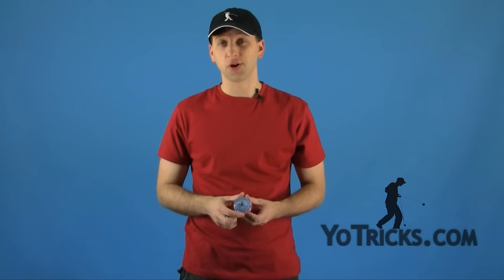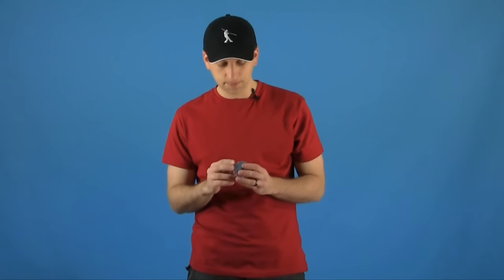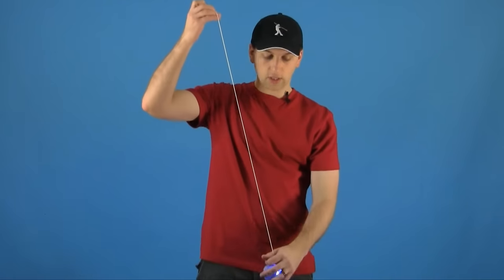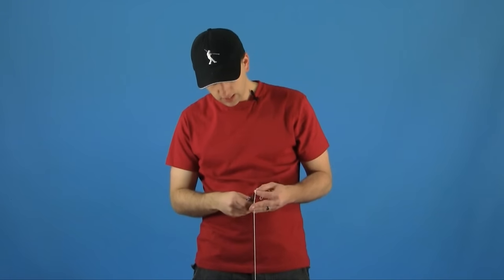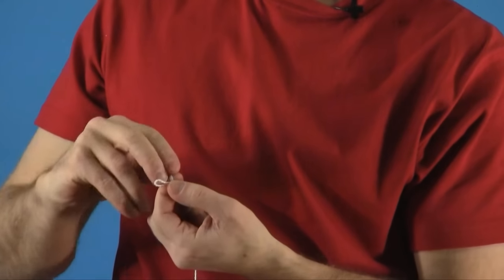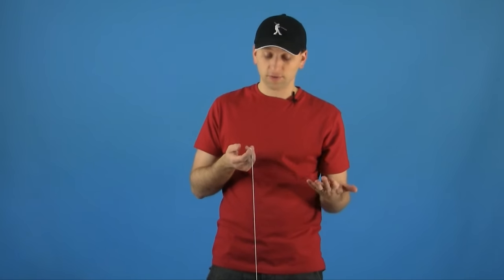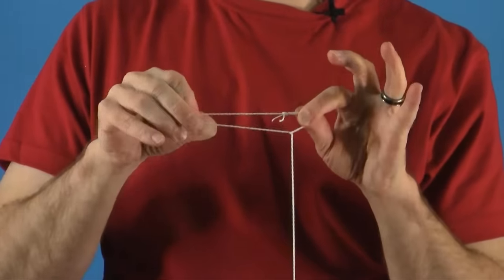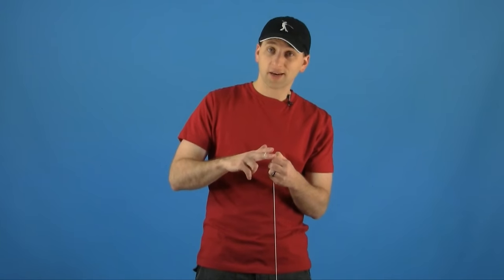Adjust the yoyo string for your height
Learn how to adjust the length of your yoyo string
This video demonstrates an easy way to adjust the string length on your yoyo so that it is right for your height.